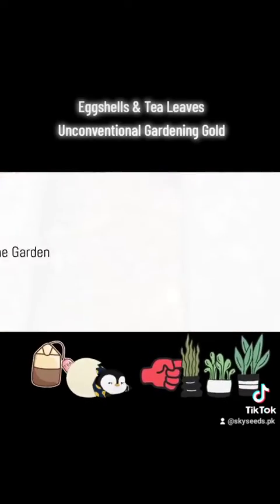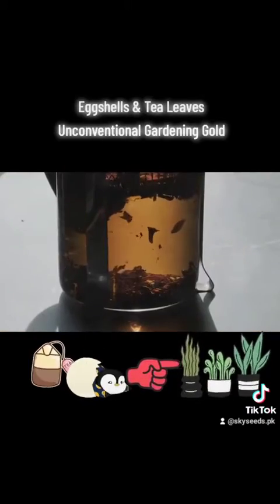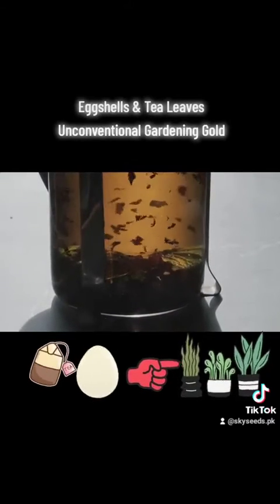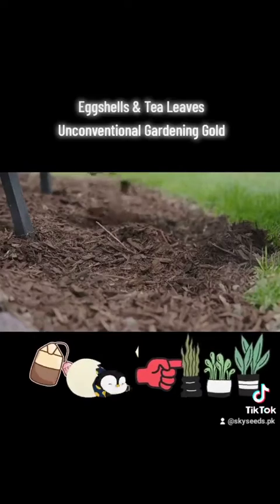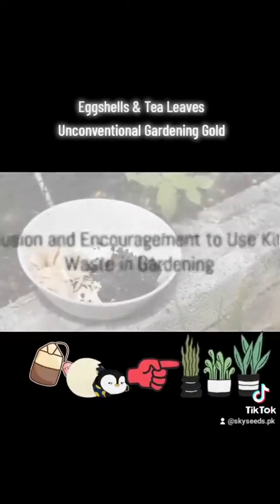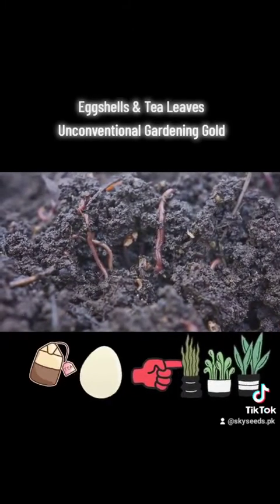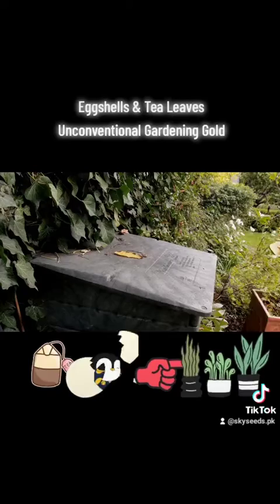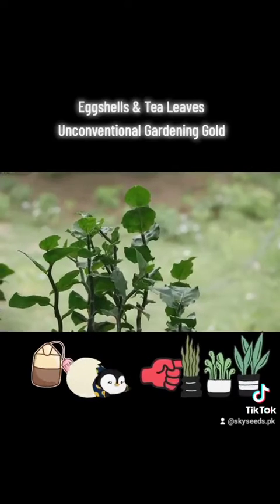Harnessing the Power of Eggshells and Tea Leaf Waste for Thriving Home Gardens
Title: Harnessing the Power of Eggshells and Tea Leaf Waste for Thriving Home Gardens

In the pursuit of sustainable gardening practices, utilizing kitchen scraps like eggshells and tea leaf waste can significantly benefit plant growth and health. These readily available resources contain essential nutrients that promote soil fertility, strengthen plant structures, and ward off pests. Let's explore the invaluable contributions of eggshells and tea leaf waste to your home garden:

Eggshells: Nutrient-Rich Amendments

Eggshells, often discarded as waste, are rich in calcium carbonate, a crucial mineral for plant development. Incorporating crushed eggshells into the soil serves multiple purposes:

Calcium Source: Calcium is vital for cell wall structure, root development, and overall plant health. Eggshells provide a slow-release form of calcium, preventing deficiencies and disorders like blossom end rot in tomatoes and peppers.

Soil pH Balancer: Eggshells act as a natural pH buffer, helping to neutralize acidic soils. Maintaining proper pH levels is essential for nutrient uptake by plants, ensuring optimal growth.

Pest Deterrent: The abrasive texture of crushed eggshells deters slugs, snails, and other soft-bodied pests, protecting delicate seedlings and young plants.

To utilize eggshells in your garden, simply crush them into small pieces and sprinkle them around the base of plants or incorporate them into the soil when planting. Over time, they will decompose, enriching the soil with calcium and other essential minerals.

Tea Leaf Waste: Nourishment in Disguise

Tea leaves, after brewing your favorite cup of tea, still hold valuable nutrients that can benefit your garden:

Nutrient Boost: Used tea leaves are rich in nitrogen, an essential element for leafy growth and vibrant greenery. Nitrogen promotes lush foliage and healthy stems, enhancing the aesthetic appeal of ornamental plants and the productivity of edible crops.

Organic Matter: Tea leaf waste contributes to the organic matter content of the soil, improving its structure, water retention, and microbial activity. Healthy soil teeming with beneficial microorganisms fosters robust root systems and nutrient uptake by plants.

Natural Fertilizer: Brewing tea leaves releases trace minerals and compounds that nourish the soil and stimulate microbial activity. This natural fertilizer promotes balanced growth and resilience in plants, reducing the need for synthetic inputs.

To harness the benefits of tea leaf waste, simply add used tea leaves to your compost pile or sprinkle them directly around the base of plants as mulch. As they decompose, they will enrich the soil with nutrients, fostering a thriving garden ecosystem.

Conclusion:

Incorporating eggshells and tea leaf waste into your gardening routine is a sustainable and cost-effective way to enhance soil fertility, promote plant growth, and foster overall garden health. By harnessing the power of these kitchen scraps, you can create a nutrient-rich environment that supports flourishing plants and contributes to a greener, more sustainable future. Cheers to your bountiful home garden!